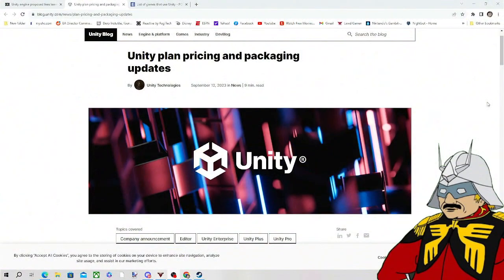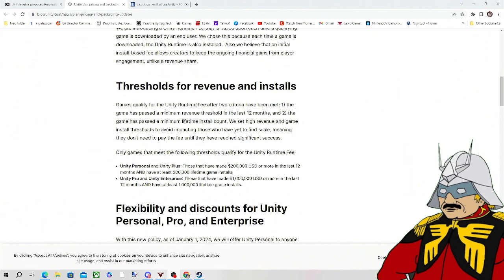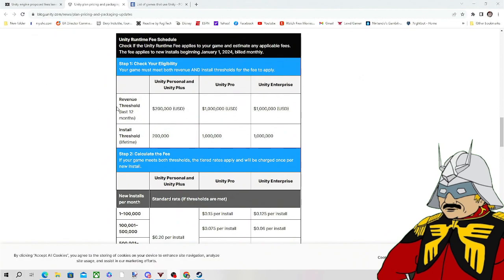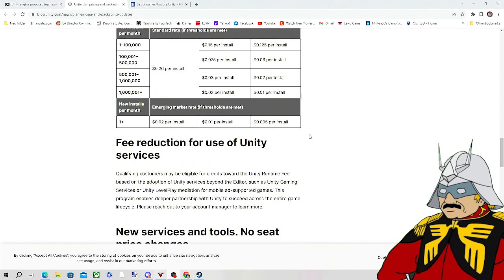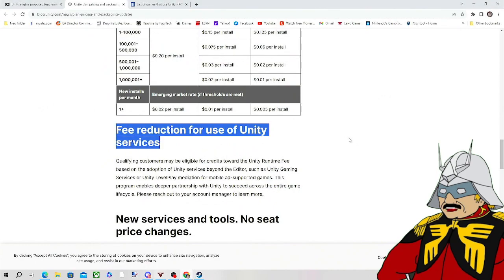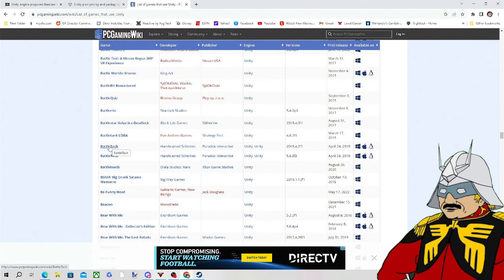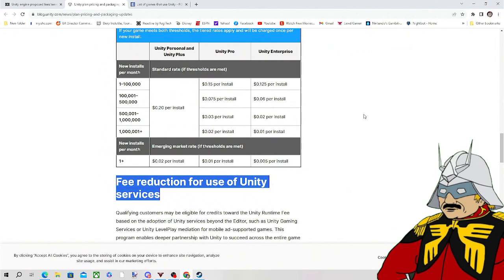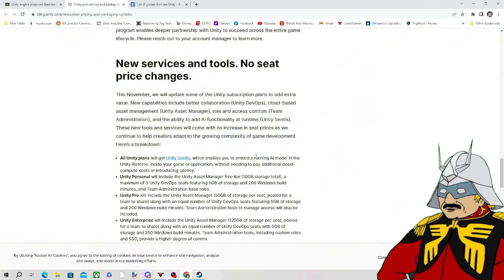Unity Engine Run Time Fee Plan Going Nuts!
List of Games that it will affect.